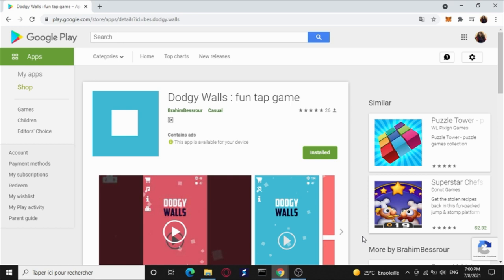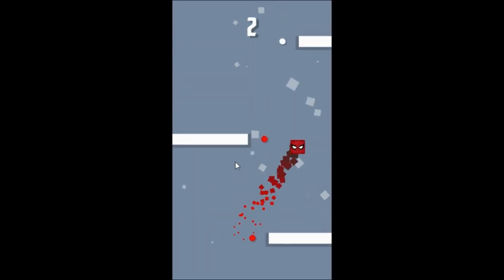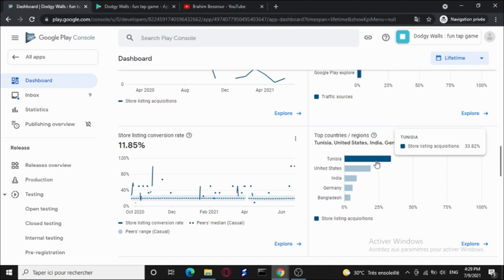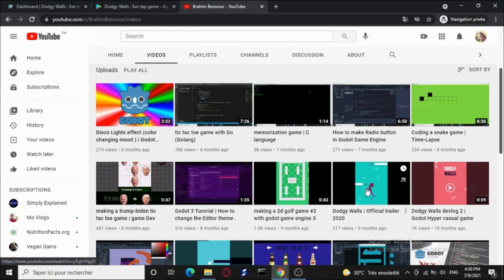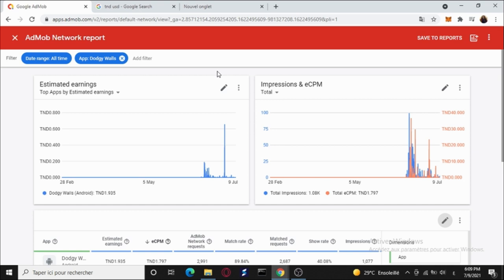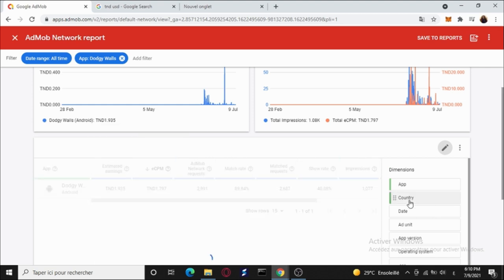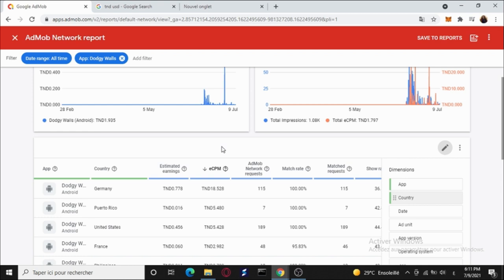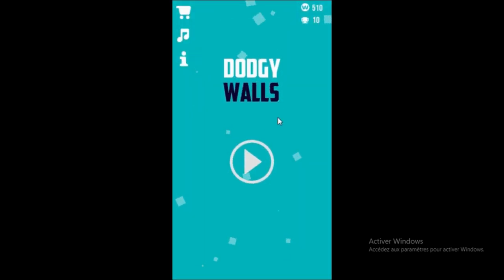How much Money does my Mobile Game Make?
in this video i will show my earnings from my mobile game "Dodgy Walls" . that i have published 1 year ago .